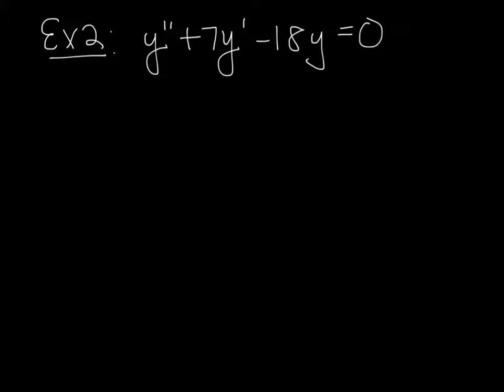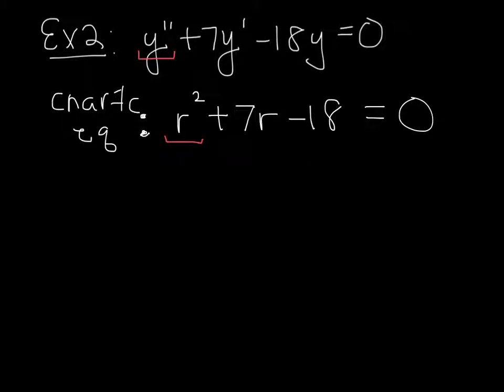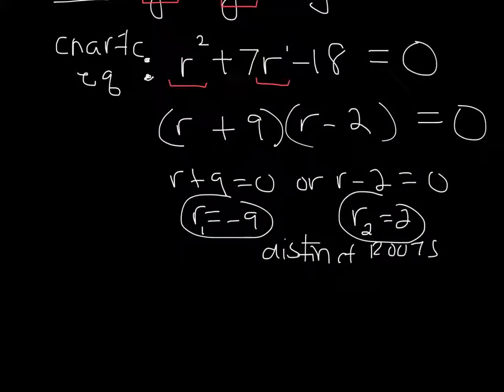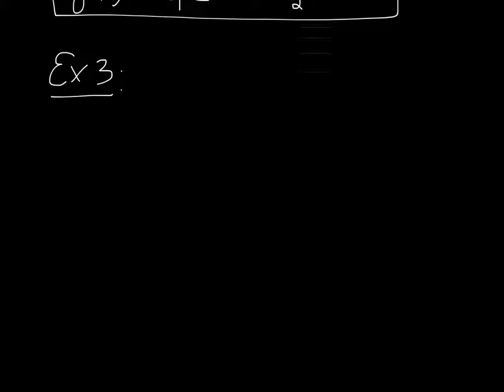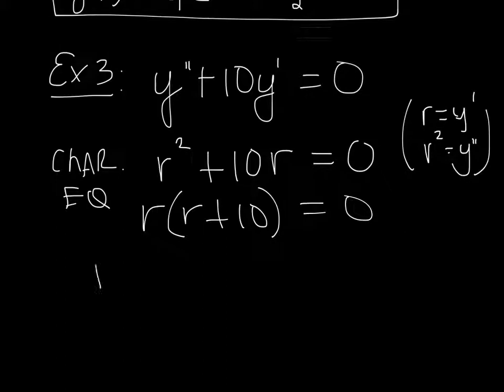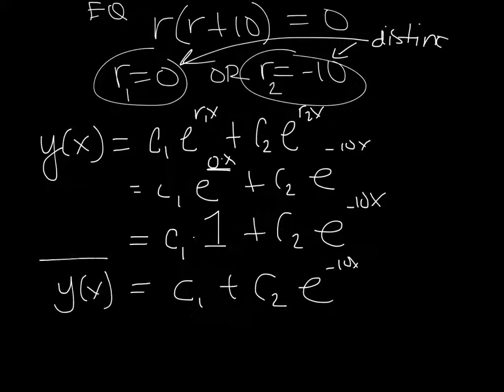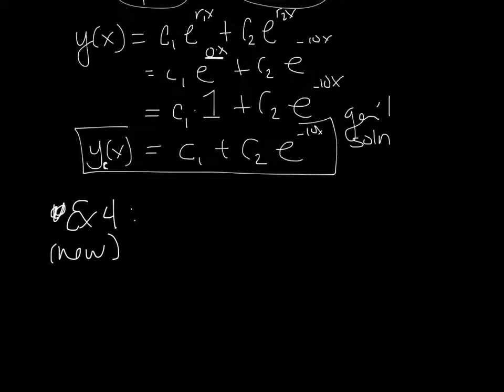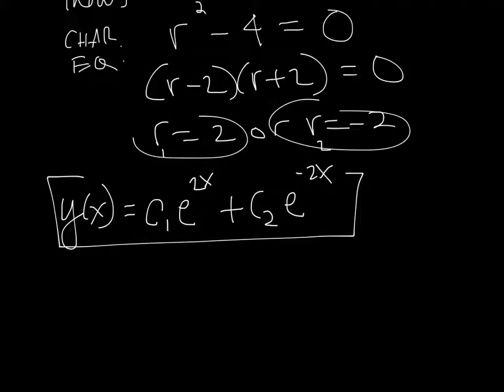2.1 Example 2, 3 (fixed)